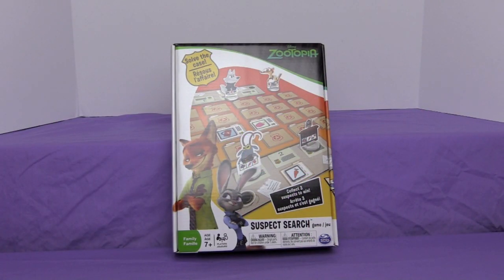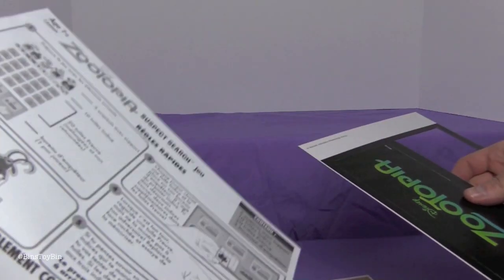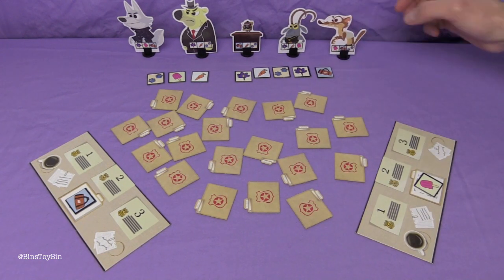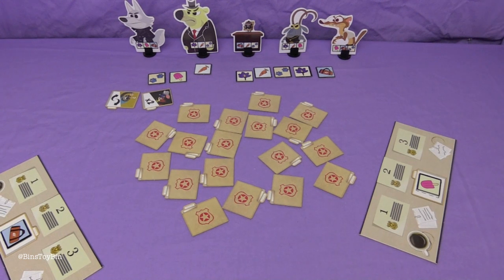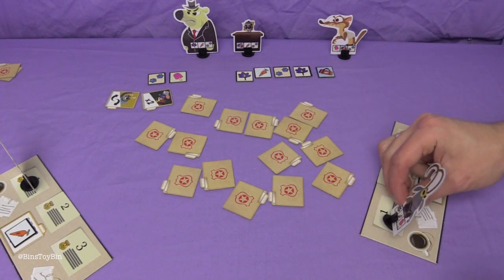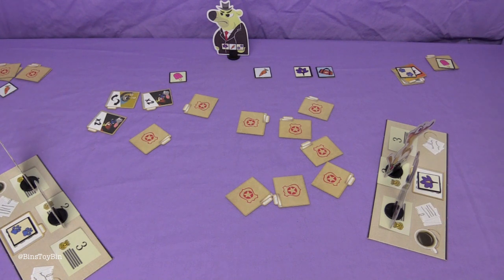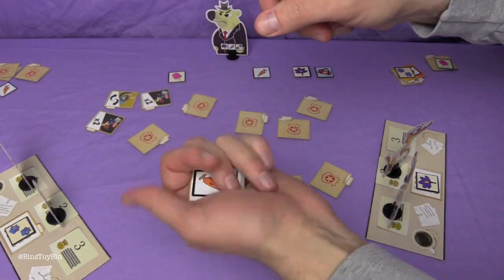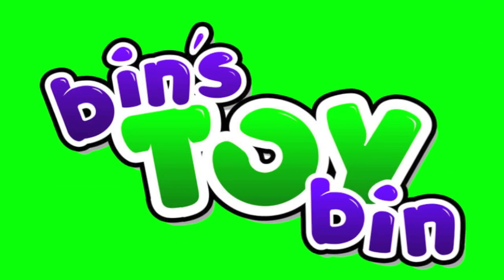Bin Vs. Jon - Disney's Zootopia Suspect Search Game! | Bin's Toy Bin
It's time for an all-new Bin Vs. Jon! Today we play Disney's Zootopia Suspect Search Game! The first one to help Judy Hopps and Nick Wilde arrest 3 suspects is the WINNER!!